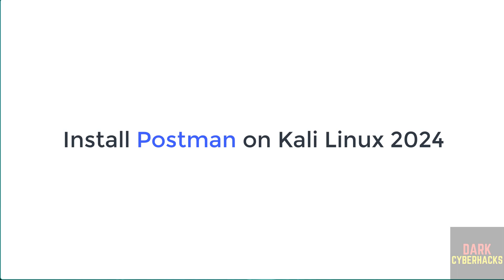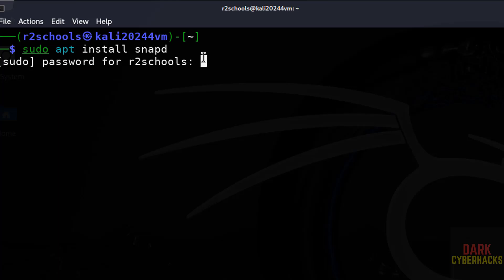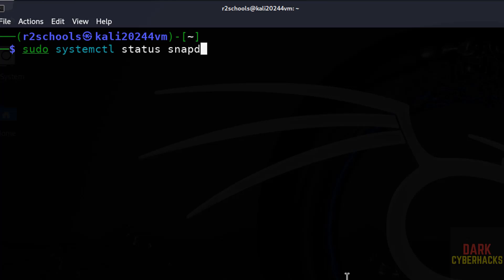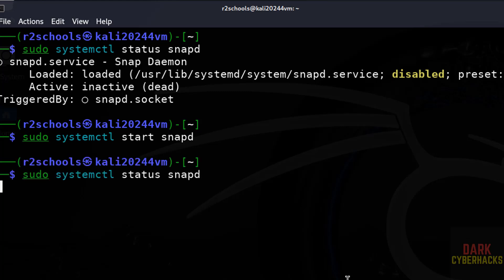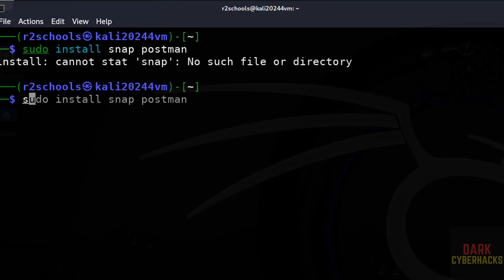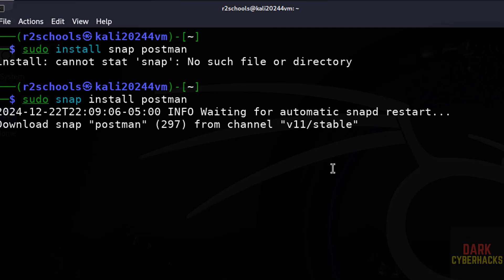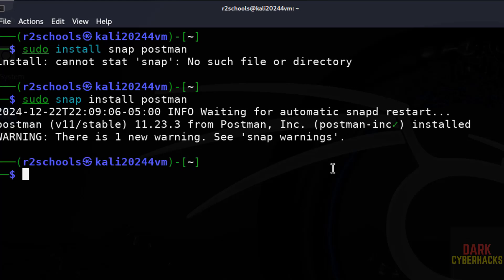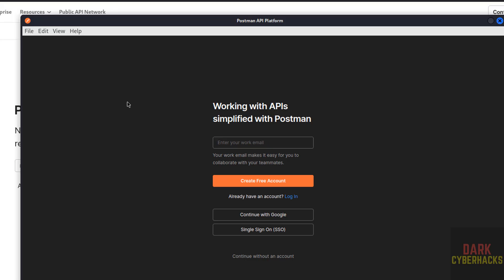How to Install Postman on Kali Linux 2024 | Step-by-Step Guide | 2025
In this tutorial, I will guide you through the process of installing Postman on Kali Linux 2024. Postman is a powerful API development tool used by developers and security professionals to build, test, and manage APIs efficiently. Follow these simple steps to get Postman running on your Kali Linux machine!

In this video, you will learn:
How to install Snap and use it to install Postman on Kali Linux.
How to set up Postman and start using it for API testing and development.
If you're looking to integrate Postman into your Kali Linux setup for API testing, penetration testing, or development, this guide will make the process quick and easy.